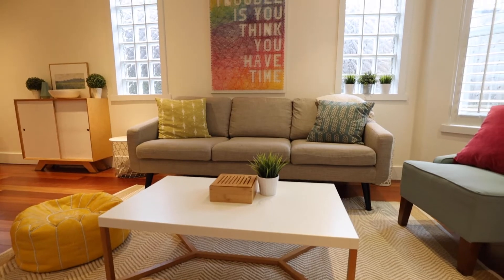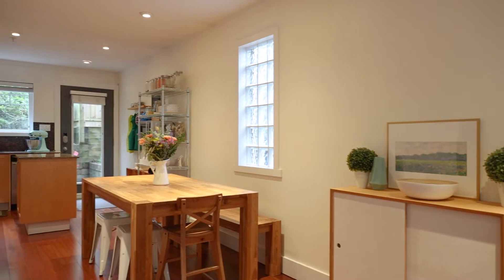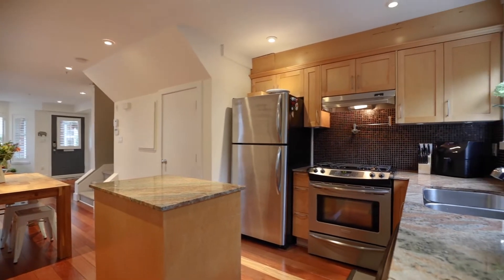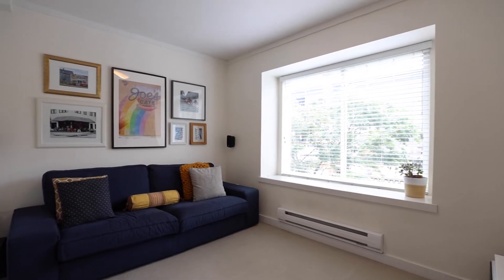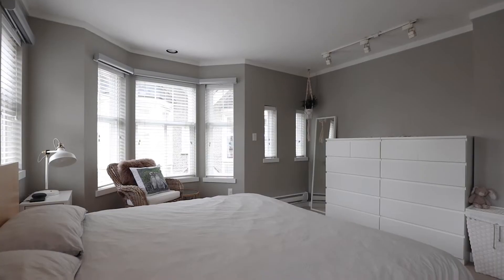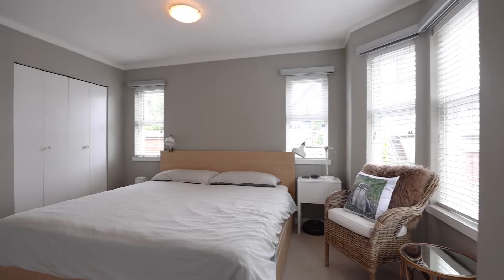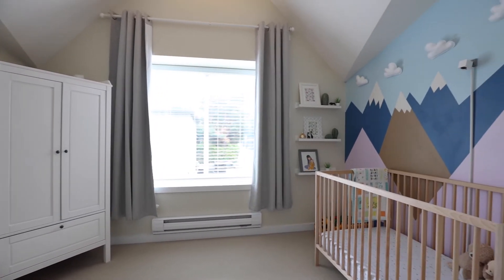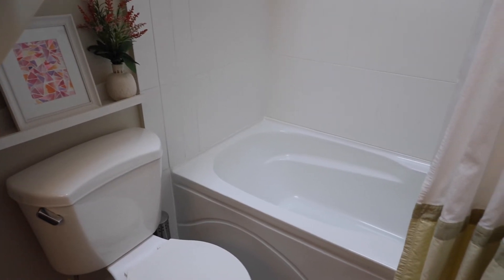Gorgeous 3 Storey Row Style Townhome In The Commercial Drive Area-Vancouver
Welcome to this inner courtyard row style townhome at The Woodshire. This larger end unit offers 3 bedrooms, 2 baths, den(could be 4th bedroom) & its own private garden patio with a gas hook up for your bbq. The main floor open concept flows naturally from the living area to the expansive well designed kitchen with stainless steel appliances, gas range, granite countertops, an island for prep & a window above the sink overlooking the patio. Living offers a cozy gas fireplace & being an end unit, additional windows off the side making the space even brighter. Main bedroom, den, a full bath with a rain shower & recently updated high capacity washer/dryer are all on the next level. Top floor has vaulted ceilings in both bedrooms & skylights in the stairwell and in the 2nd bath. Additional features include central vacuum, ethernet wired throughout, alarm system & 2 side by side parking stalls. Located steps away from Woodland Park, landmarks like the York Theater and minutes away from ever popular Commercial Drive & Hastings/Sunrise. All with easy access to transit and a very short drive or bike ride to downtown Vancouver